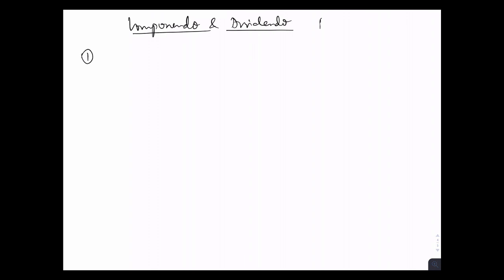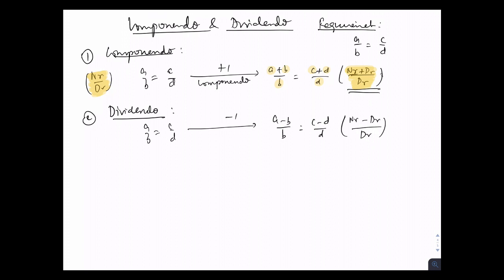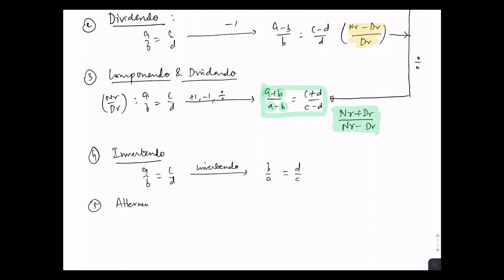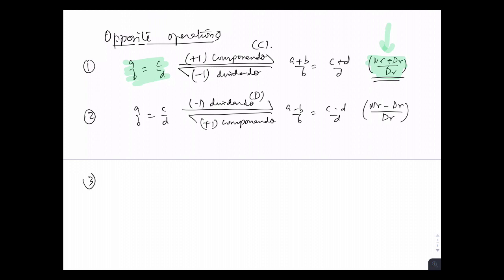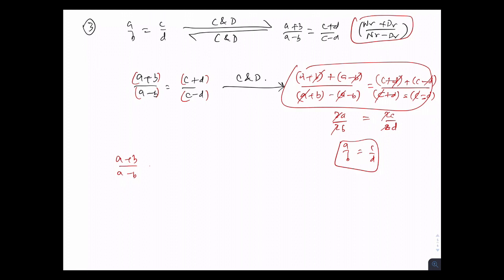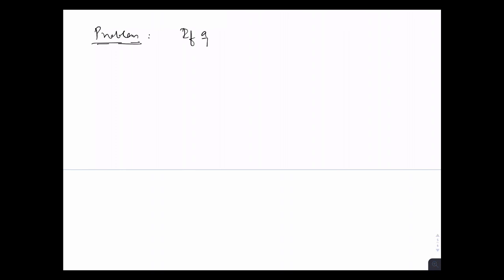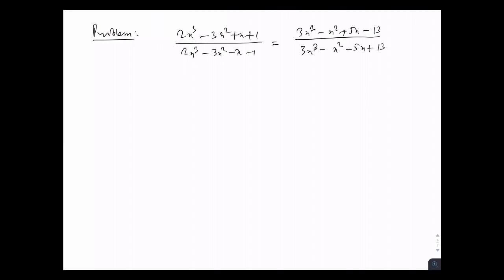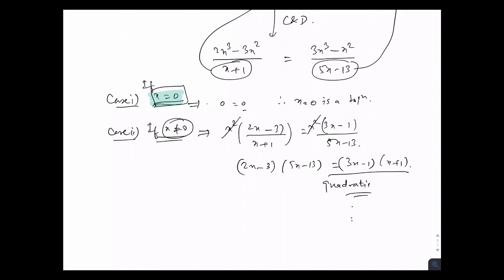Componendo Dividendo Concept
This lecture discusses concept of Componendo and Dividendo.